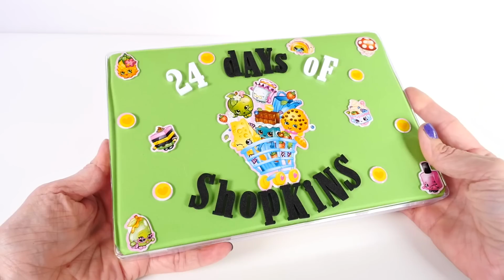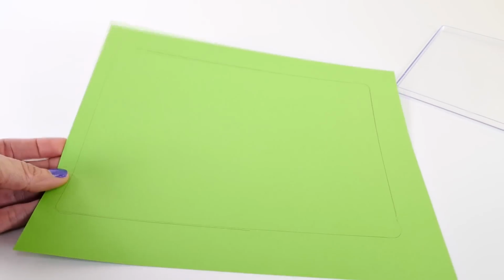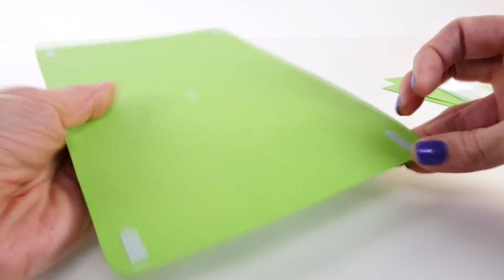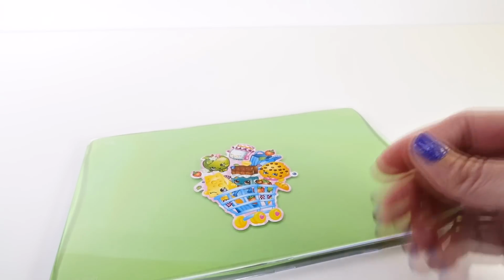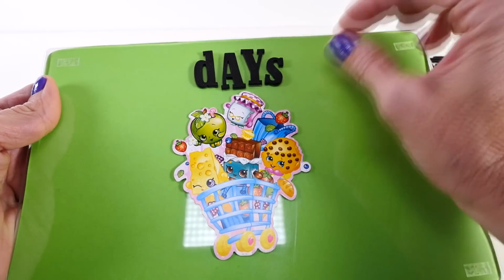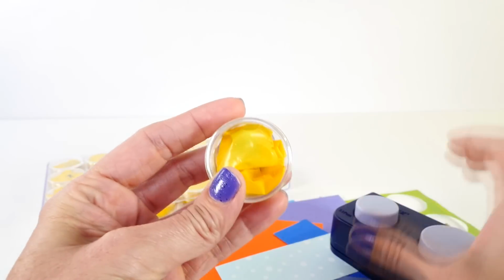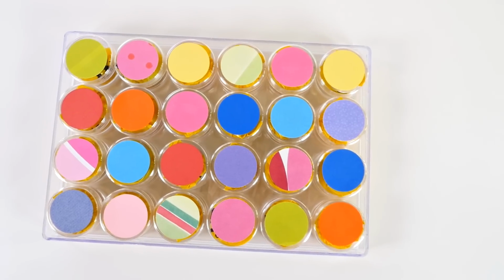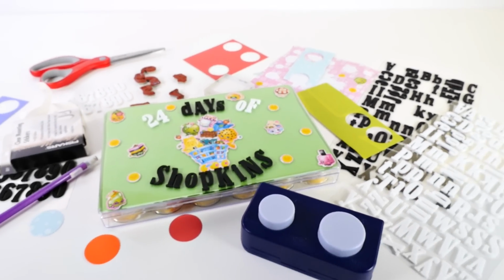Shopkins Advent Calender! 24 Days of Surprise Toys - DIY Crafts by DCTC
Get ready for Christmas 2015 by making your own Advent Calendar with DCTC! Today's episode we show you how to make the 24 days of Christmas popular advent calendar with Shopkins :)

HUGE SHOPKINS Play Doh Eggs Disney Wikkeez Lalaloopsy Peppa Pig LPS Surprise Blind Bag Toys DCTC

ULTRA RARE Shopkins Surprise Egg Opening Season 1 and 2 Play Doh Egg Plastilina Huevo Sorpresa

Play Doh Hello Kitty Mystery Minis My Little Pony Fashems DC Superhero Surprise Eggs Blind Box

EGGS FROZEN BARBIE HELLO KITTY PLAY DOH MY LITTLE PONY DISNEY PRINCESS ZELF Kinder Surprise Egg Toys